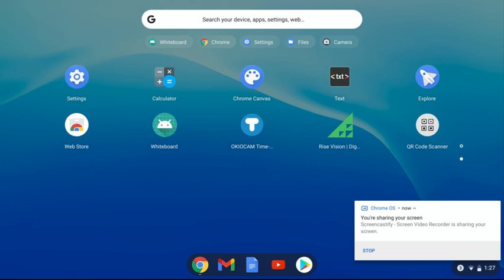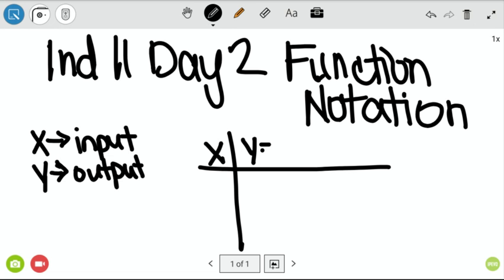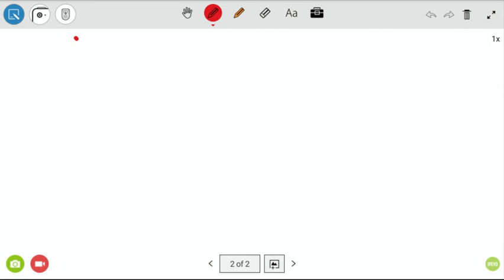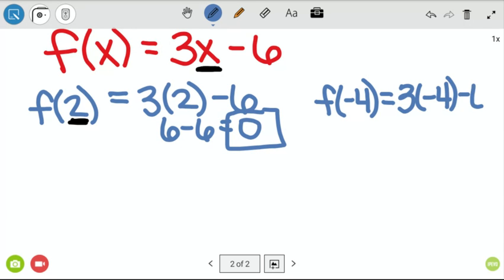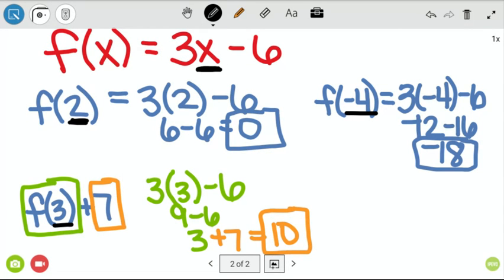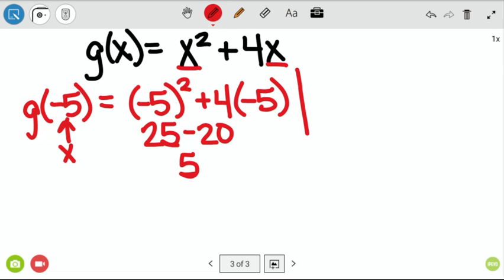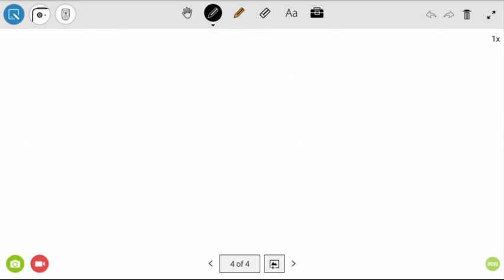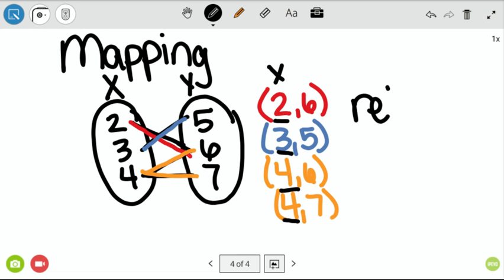IND 11 Day 2: Function Notation